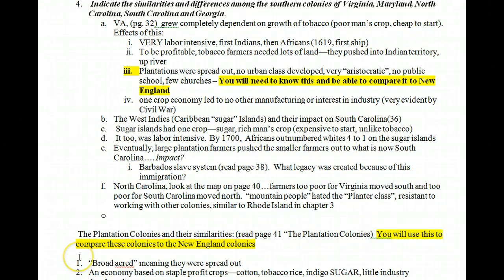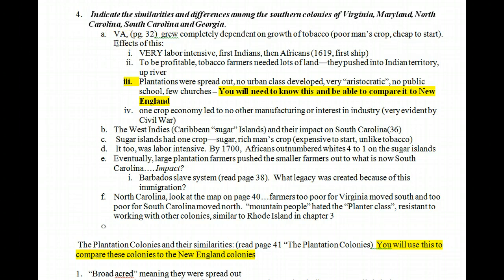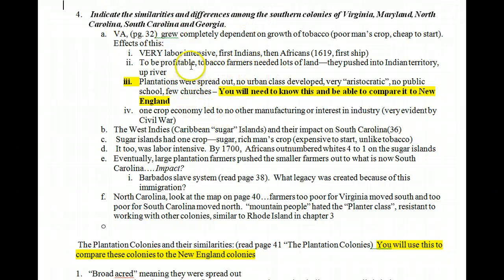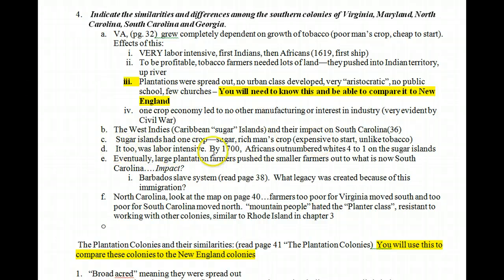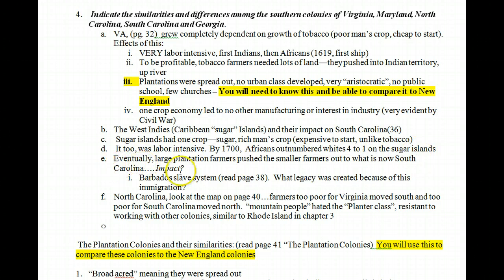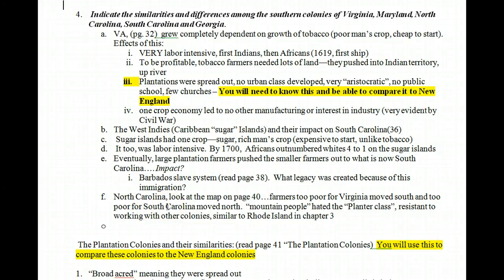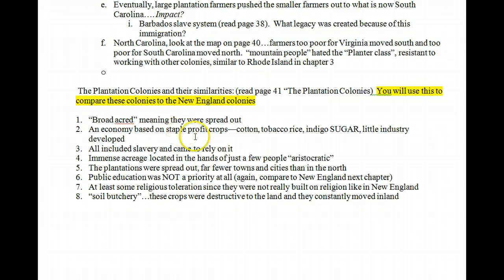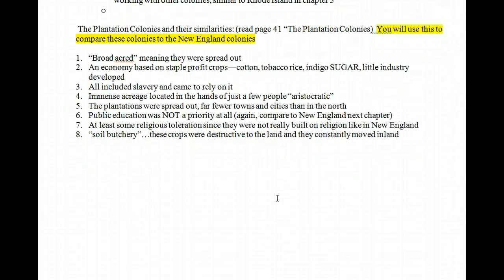Chapter 2 c.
This video answers question #4 from the syllabus